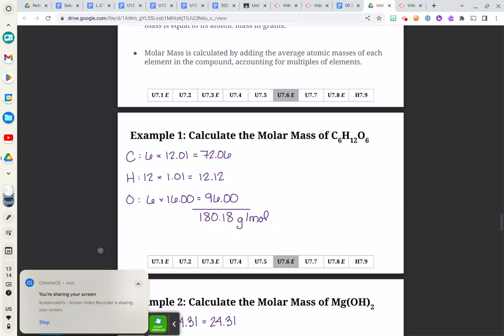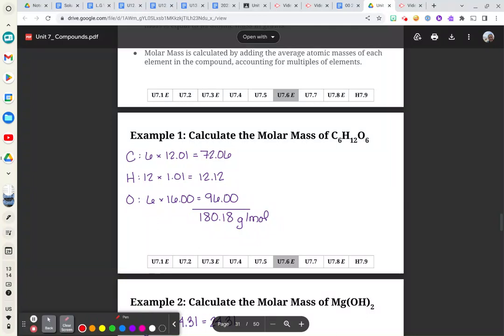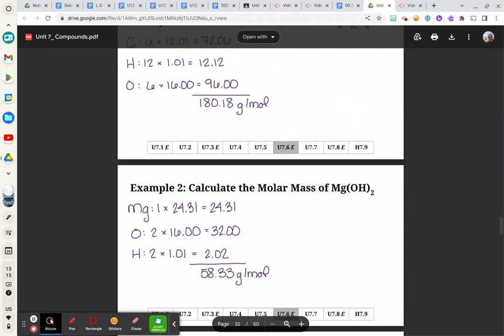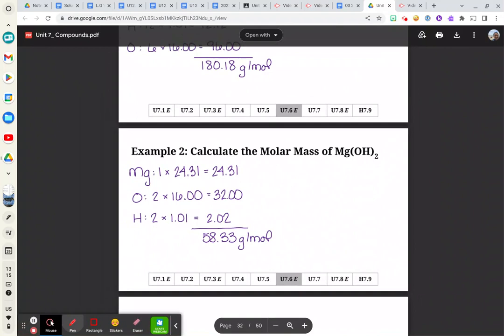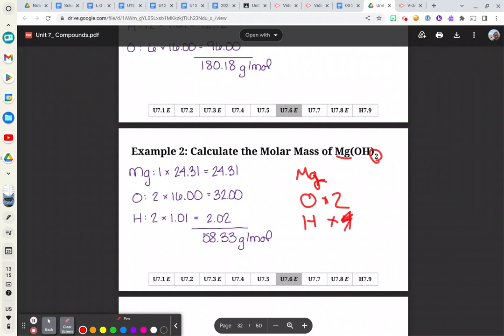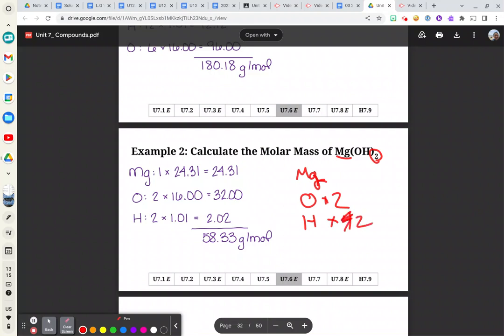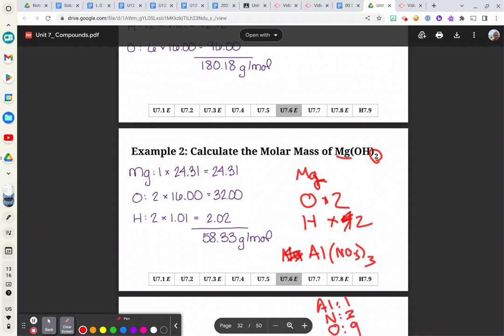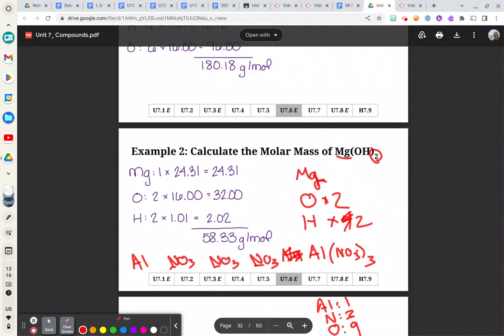Molar mass review